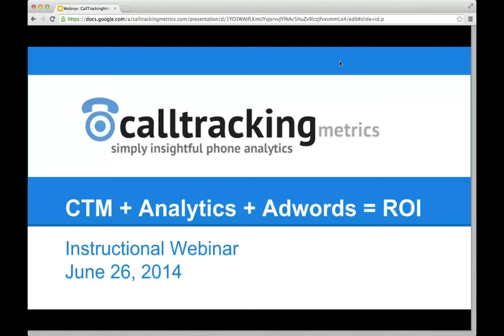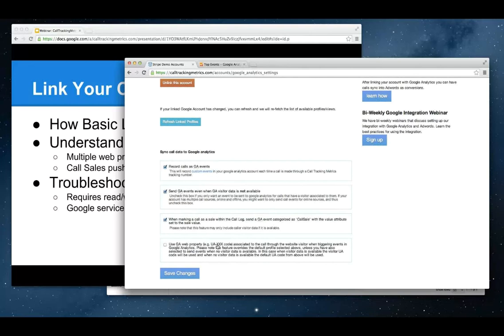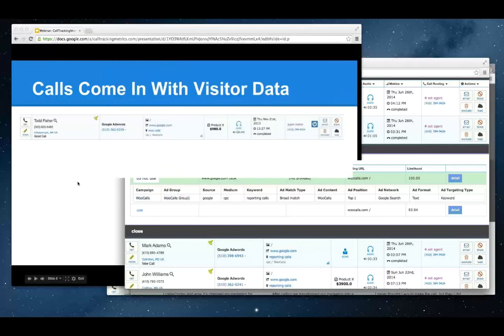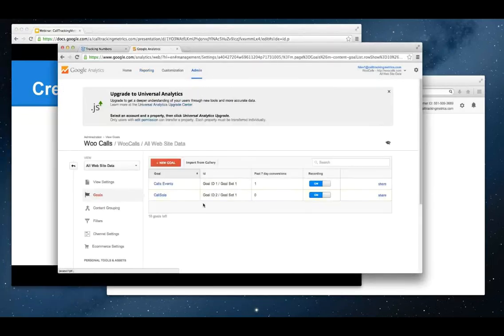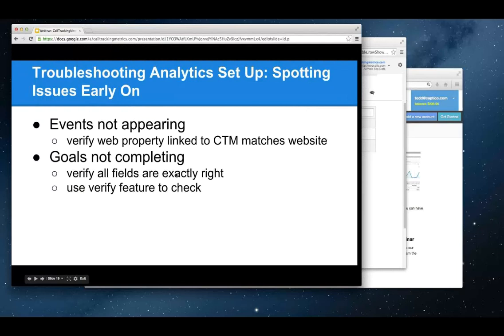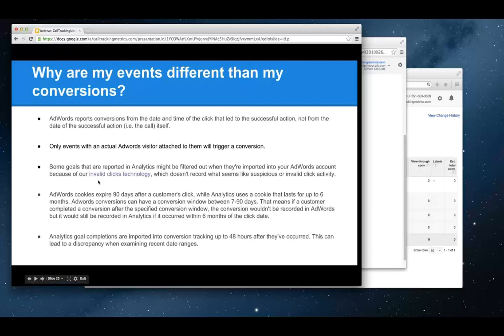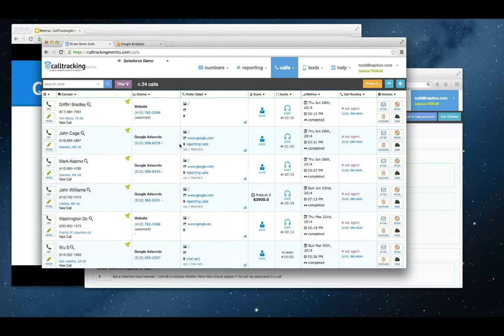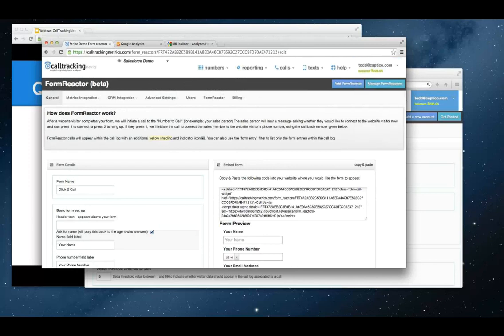CallTrackingMetrics and Integration with Google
Learn how to integrate CallTrackingMetrics with Google Analytics and Google Adwords.  In this video we'll walk through how to configure CallTrackingMetrics and your Google Accounts to have an expert level of Advertising optimization with Call Tracking.